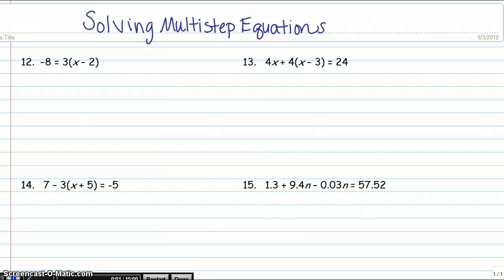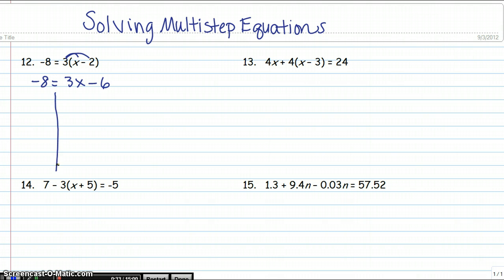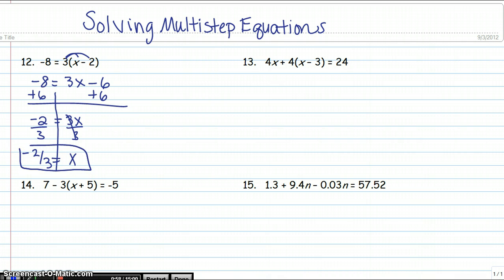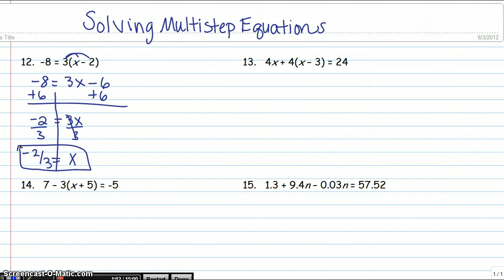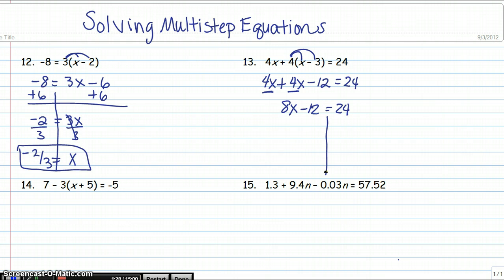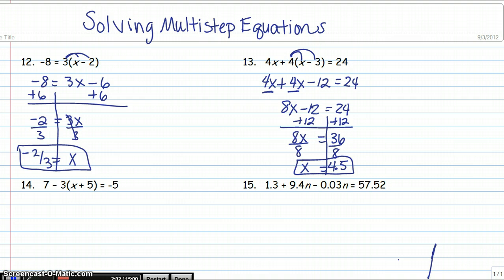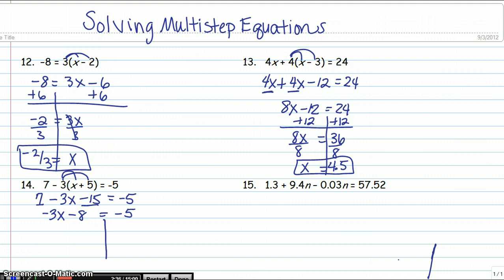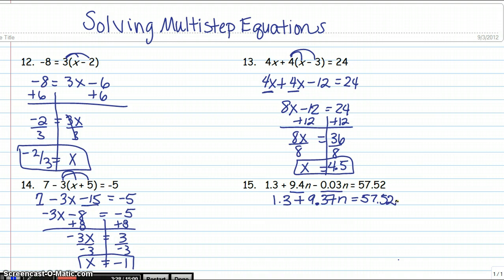Solving Multi-Step Equations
4 examples on solving equations with distribution and combining like terms